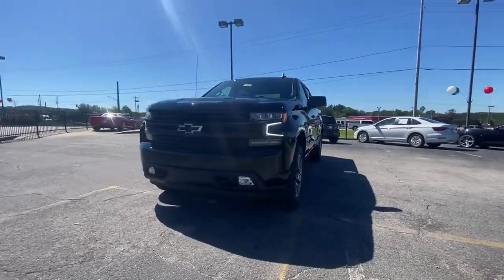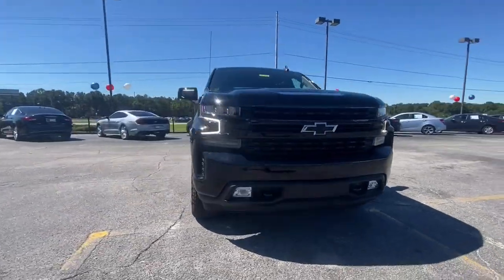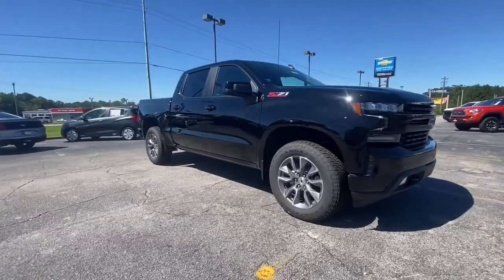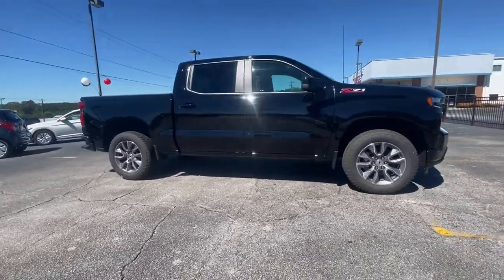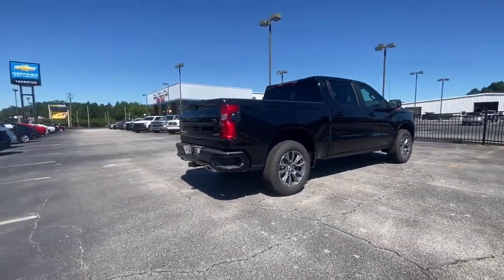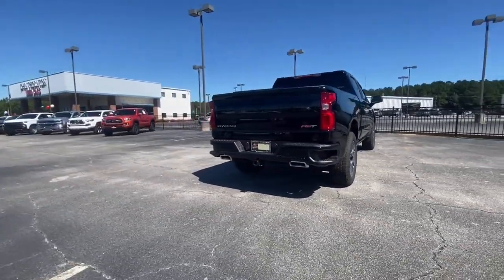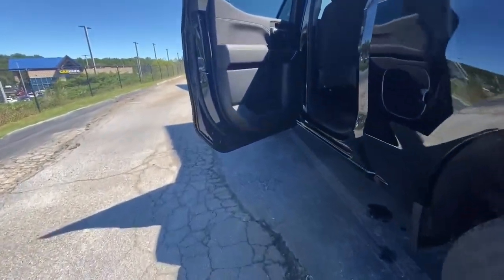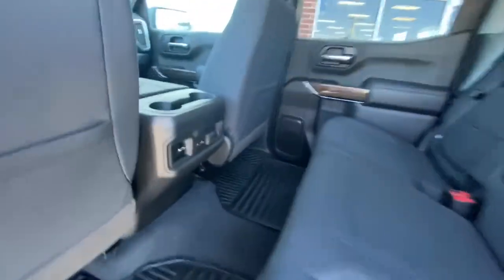2021 Chevrolet Silverado 1500 Lithia Springs, Douglasville, Powder Springs, Smyrna, Atlanta, GA 2114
2021 Chevrolet Silverado 1500 RST - Stock#: 211432 - VIN#: 1GCUYEED2MZ412974

Recent Arrival!
Preferred Equipment Group 1SP,3.23 Rear Axle Ratio,Not Equipped w/Dynamic Fuel Management,Auto-Locking Rear Differential,Wheels: 18 x 8.5 Bright Silver Painted Aluminum,Wheels: 20 x 9 Painted Aluminum,40/20/40 Front Split-Bench Seat,Front Bucket Seats,Cloth Seat Trim,10-Way Power Driver Seat w/Lumbar,Cloth Rear Seat w/Storage Package,Convenience Package w/Buckets Seats,Radio: Chevrolet Infotainment 3 System,SiriusXM Radio,Electronic Cruise Control,Electric Rear-Window Defogger,Color-Keyed Carpeting Floor Covering,OnStar & Chevrolet Connected Services Capable,Bed Protection Package,Chevytec Spray-On Black Bedliner,Deep-Tinted Glass,LED Cargo Area Lighting,EZ Lift Power Lock & Release Tailgate,Heavy Duty Suspension,Z71 Off-Road Package,Trailering Package,Rear Wheelhouse Liners,Skid Plates,Heavy-Duty Air Filter,Rear 60/40 Folding Bench Seat (Folds Up),Chevrolet Connected Access Capable,Power Front Windows w/Passenger Express Down,Power Rear Windows w/Express Down,Power Door Locks,Keyless Open & Start,Power Front Windows w/Driver Express Up/Down,Front Rubberized Vinyl Floor Mats,Rear Rubberized-Vinyl Floor Mats,Bluetooth For Phone,Remote Vehicle Starter System,Dual-Zone Automatic Climate Control,Hitch Guidance,Floor Mounted Center Console,High Gloss Black Mirror Caps,Body Color Grille,Hill Descent Control,Heated Driver & Front Outboard Passenger Seats,External Engine Oil Cooler,Heated Steering Wheel,Auxiliary External Transmission Oil Cooler,12-Volt Rear Auxiliary Power Outlet,2 USB Ports (First Row),Electrical Lock Control Steering Column,Dual Exhaust w/Polished Outlets,Dual Exhaust w/Black Exhaust Tips,Manual Tilt/Telescoping Steering Column,Leather Wrapped Steering Wheel,2-Speed Transfer Case,Convenience Package,All-Star Edition,Standard Tailgate,Front LED Fog Lamps,4.2 Diagonal Color Display Driver Info Center,Steering Wheel Audio Controls,6-Speaker Audio System,Rear Dual USB Charging-Only Ports,Theft Deterrent System (Unauthorized Entry),Rear Vision Camera,Front Frame-Mounted Black Recovery Hooks,4G LTE Wi-Fi Hot Spot Capable,AM/FM radio: SiriusXM,Premium audio system: Chevrolet Infotainment 3,Apple CarPlay/Android Auto,Cargo: tailgate,4-Wheel Disc Brakes,Air Conditioning,Electronic Stability Control,ABS brakes,Alloy wheels,Automatic temperature control,Brake assist,Bumpers: body-color,Delay-off headlights,Driver door bin,Driver vanity mirror,Dual front impact airbags,Dual front side impact airbags,Front anti-roll bar,Front dual zone A/C,Front fog lights,Front reading lights,Front wheel independent suspension,Fully automatic headlights,Heated door mirrors,Heated front seats,Heated steering wheel,Illuminated entry,Low tire pressure warning,Occupant sensing airbag,Outside temperature display,Overhead airbag,Overhead console,Panic alarm,Passenger door bin,Passenger vanity mirror,Power door mirrors,Power driver seat,Power steering,Power windows,Radio data system,Rear reading lights,Rear seat center armrest,Rear step bumper,Rear window defroster,Remote keyless entry,Security system,Speed control,Speed-sensing steering,Split folding rear seat,Steering wheel mounted audio controls,Telescoping steering wheel,Tilt steering wheel,Traction control,Trip computer,Variably intermittent wipers,Front Center Armrest w/Storage